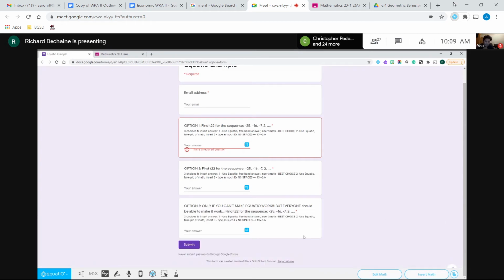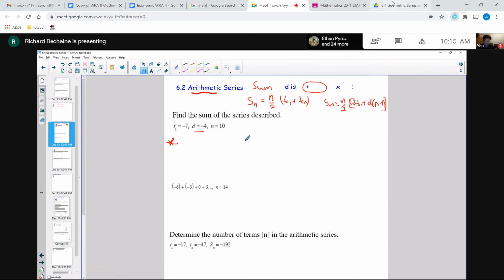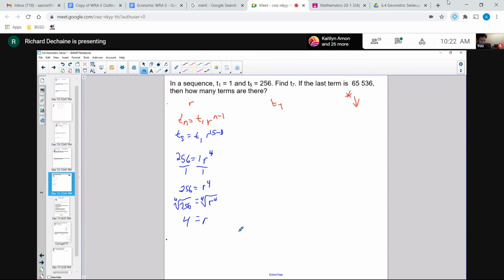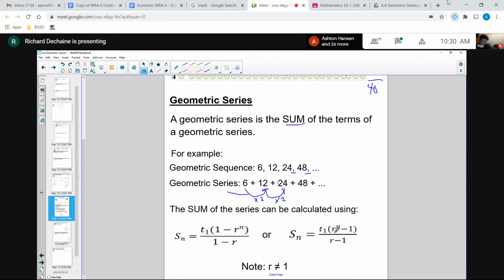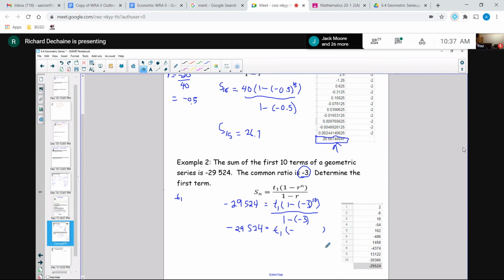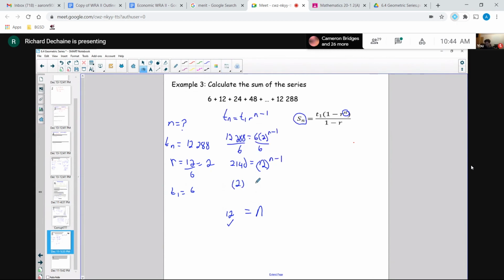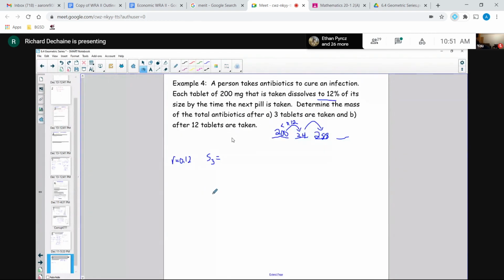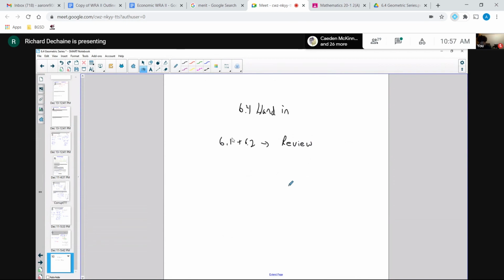6.4 Geometric Series